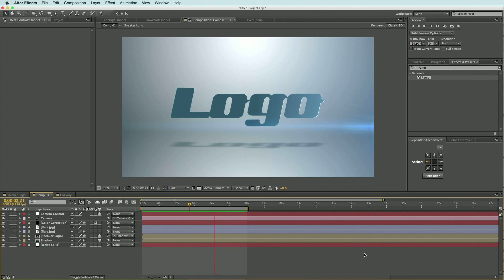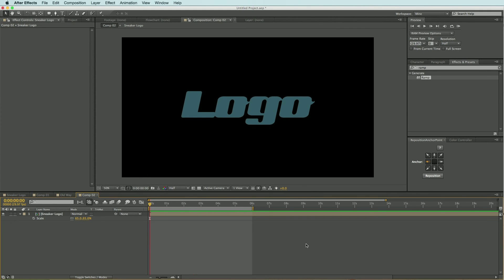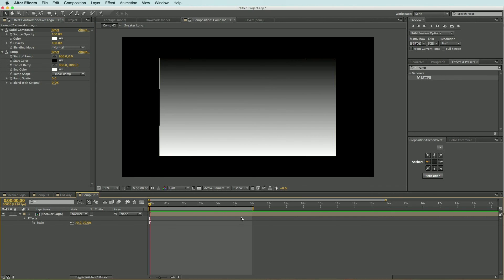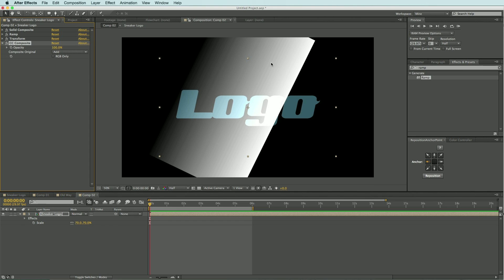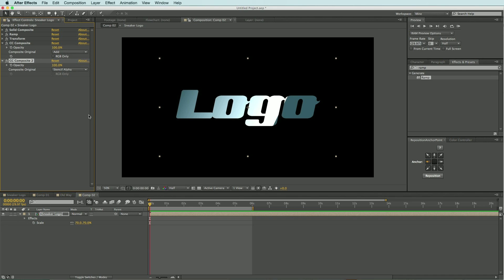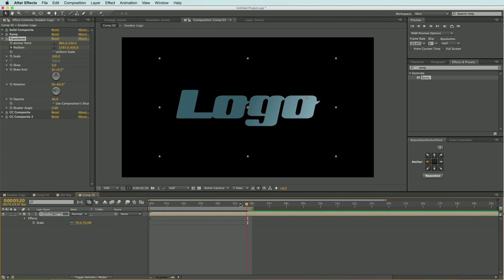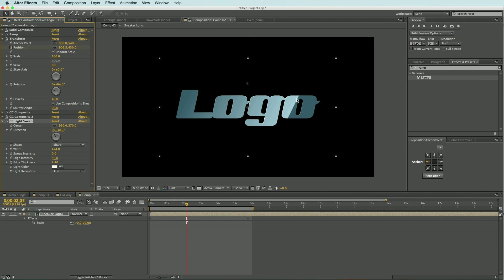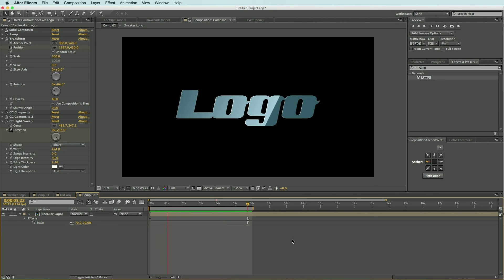After Effects Tutorial: Glossy Look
Get 100's of FREE Video Templates, Music, Footage and More at Motion Array

In this After Effects tutorial we show you how to create a sexy, glossy look for your logo. Best of all, this is achieved all on a single layer, so you can save out an animation preset.

If you like this tutorial, be sure to check out all of our tutorials

Thanks!